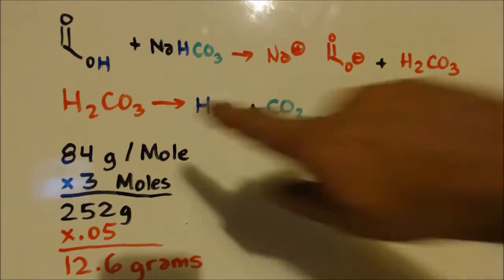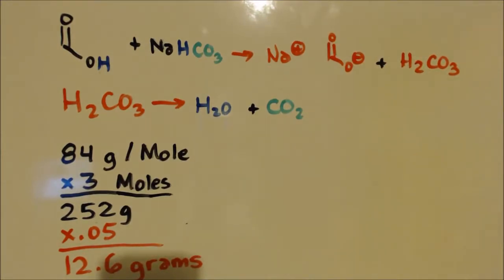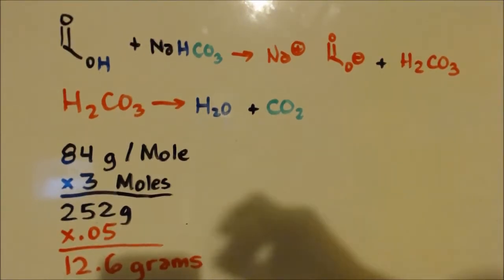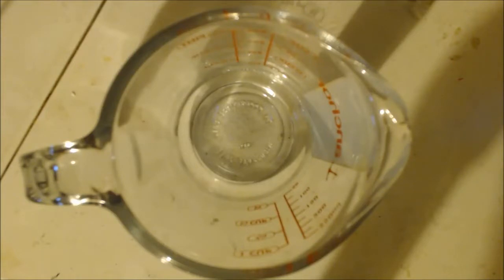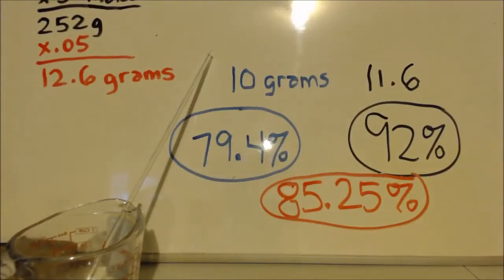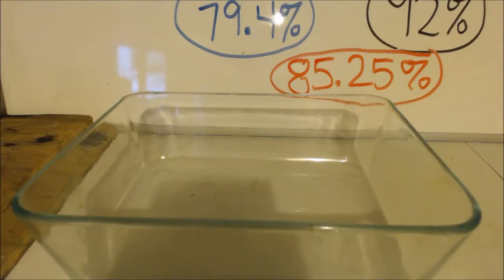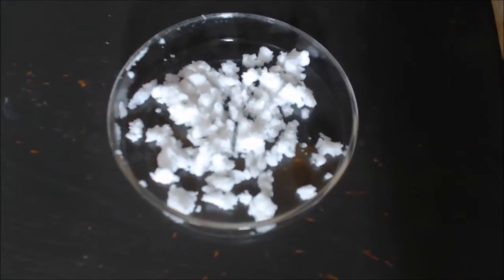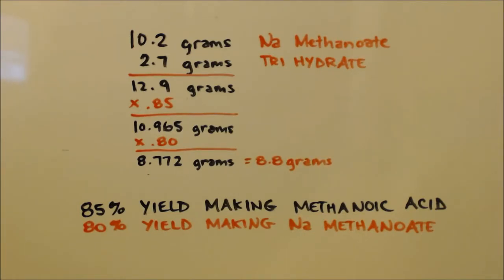MAKE SODIUM METHANOATE (sodium formate)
KEEP IN MIND: You can not just drip acid on to sodium methanoate and get methanoic acid. It will over oxidize to make carbon monoxide which is VERY poisonous and does not smell so you wont even know you are breathing it. HOW TO MAKE SODIUM METHANOATE. Basically just adding baking soda to methanoic acid (formic acid) and then recrystallize. Just like when adding baking soda to vinager to make sodium ethanoate (sodium acetate). I noticed sodium methanoate (sodium formate) acts like hot ice